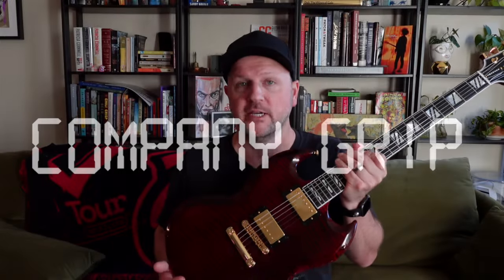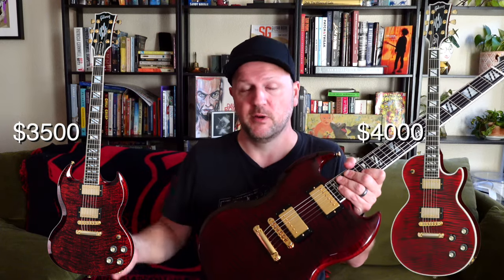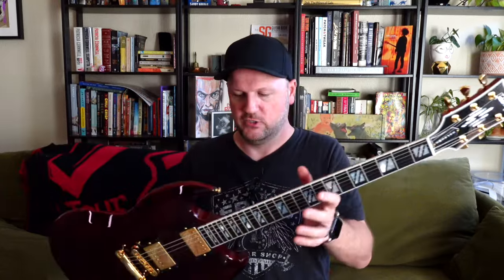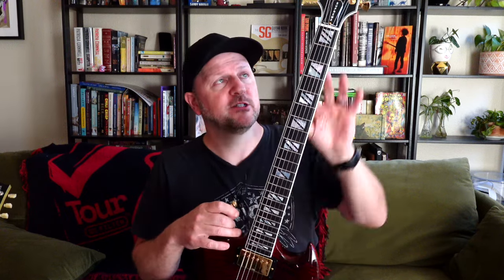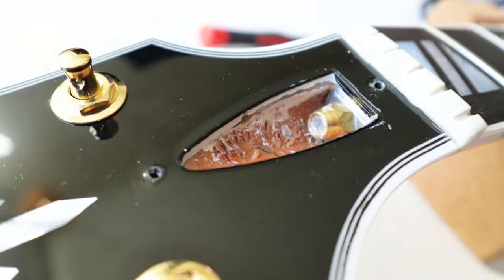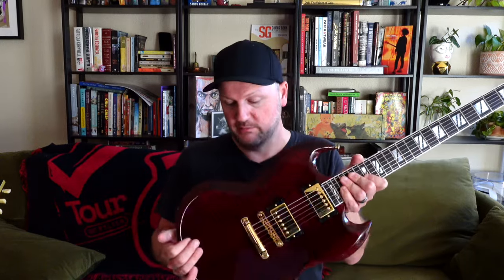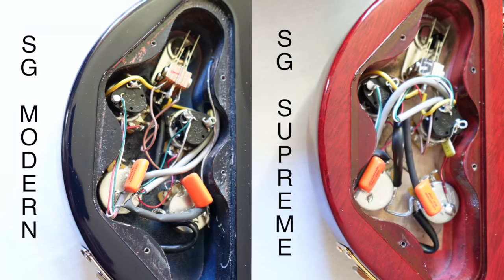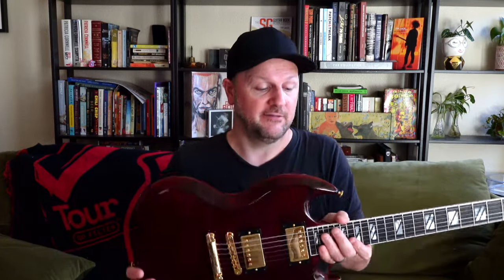2024 SG Supreme Deepdive and Sound test.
In this video I do a quick history on the SG Supreme model before taking one apart and measuring nearly every aspect of it and then talking about what I like about it and how it compares to some other models in Gibsons lineup.

Table of Contents:

00:00 Intro
00:22 History of SG Supreme
02:33 The 2024 SG Supreme
02:50 The Specifications
03:10 The Finishes
03:35 The Price
03:45 Difference Between Les Paul and SG Supremes
05:05 The Case
05:55 The Look
06:06 The chandelier inlay
06:29 Super Split Block Inlay
06:49 Strap Button On the Horn?
07:15 A Side jack Plate
07:20 Wine Red Finish Is the Best?
07:57 The Body
09:20 Body Thickness
10:00  Neck and Fretboard Measurements
11:20 The Electronics
11:36 Pickup Meter Readings
11:55 The Control Cavity
12:38 The Hardware
14:05 The Locking Tuners And a Demo
15:12 Other Materials
15:34 The Mother Of Pearl
16:14 The Feel
16:35 Neck Dive?
17:00 The Weight Of The Guitar
17:49 Sound Test
22:34 In conclusion / Supreme vs Modern.

Zoom F2 Field Mic

Rode RodeLink Lav Microphone

Guitar Cork Neck Rest

Music Nomad String Cutter

Ernie Ball Guitar Mat

Music Nomad Fretboard F-One Conditioner

Guitar Scale

Suction Cup Plate Remover

Crenova Multimeter

Klein Magnetic Angle Finder